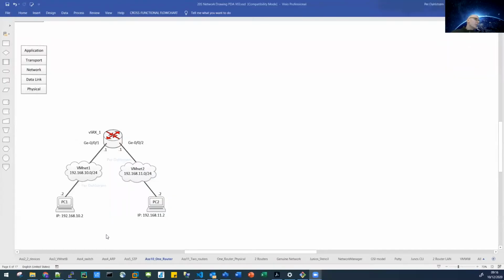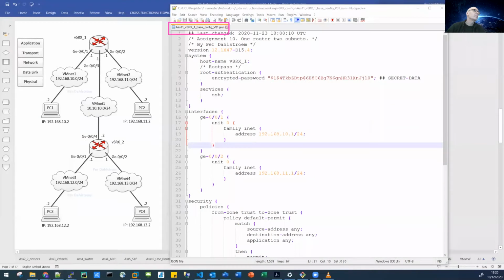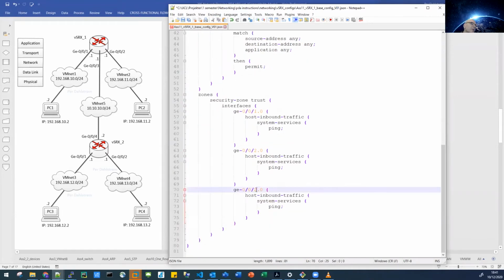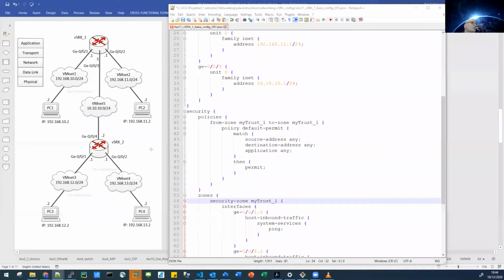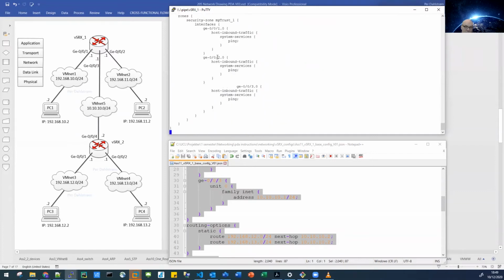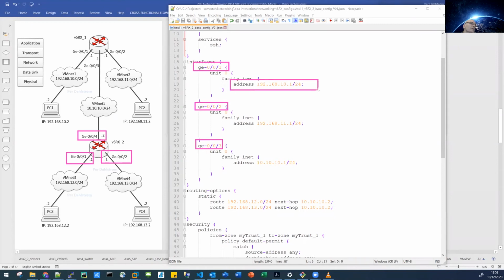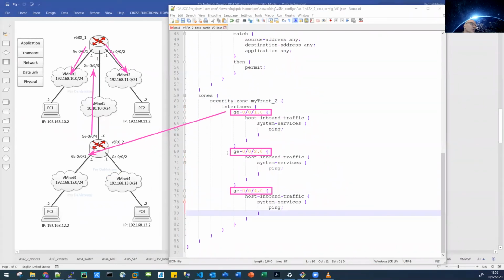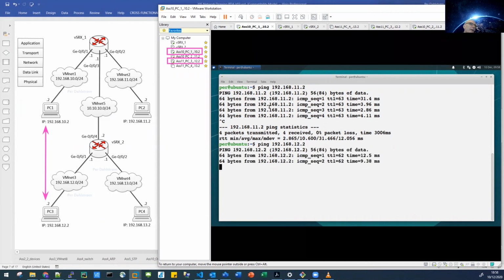Ass11 part5 Configure routers in a file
Configure Junos/SRX routers from a file.
Edit configurations in NotePad++ text editor
Upload to Junos/vSRX.
Brief ping test end to end of configurations.
Configurations can be found on GitLab.